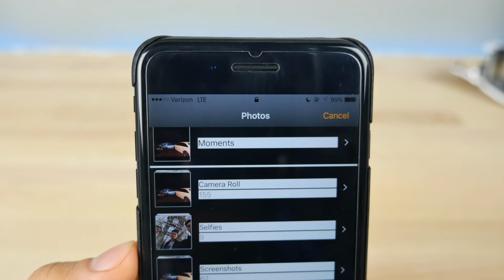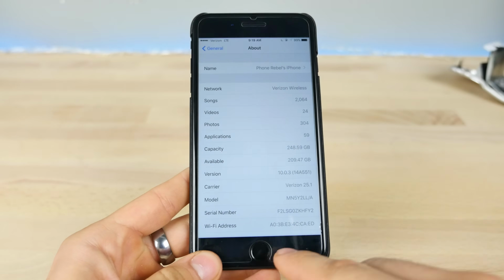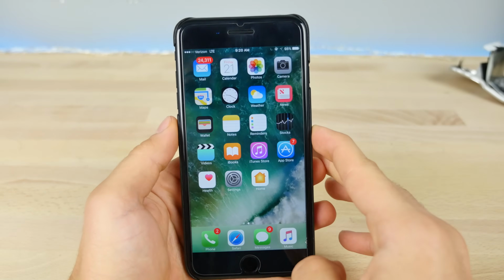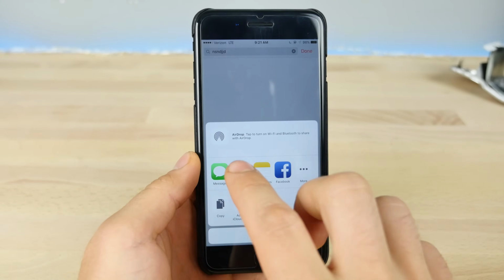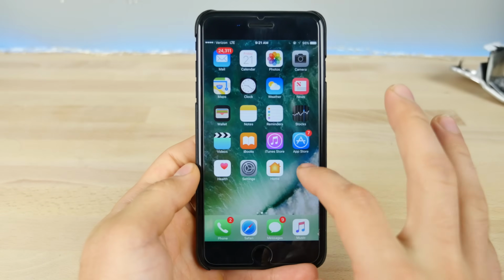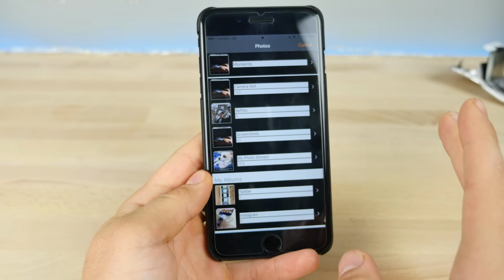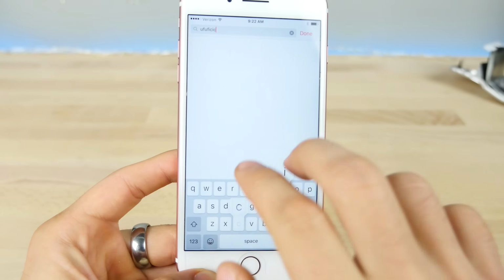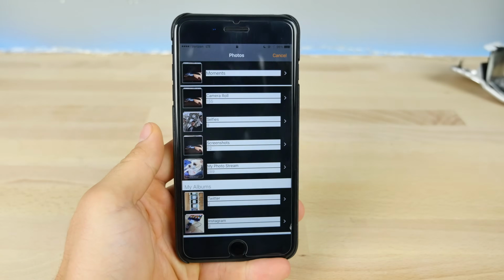iOS 10 Lockscreen Bypass Backdoor! Access Photos & Contacts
Works on iOS 10.1 & 10.0.3 on iPhone, iPad & iPod. Crazy Passcode Bypass.